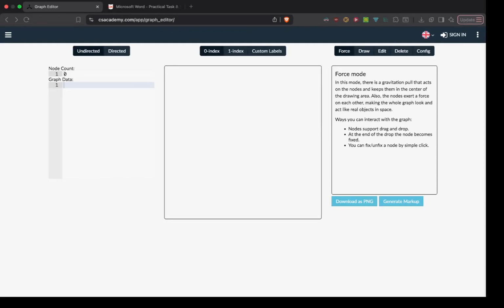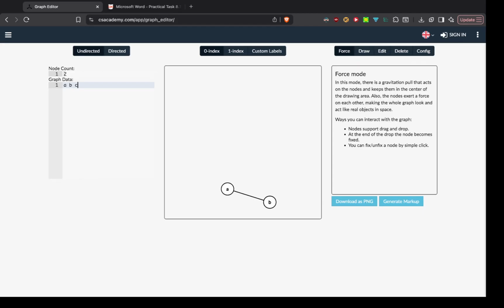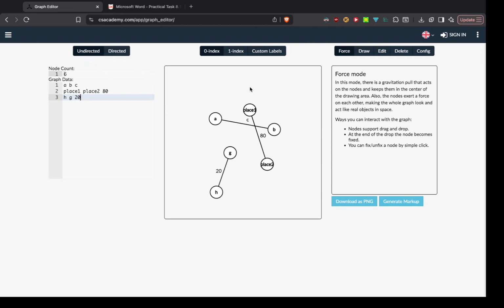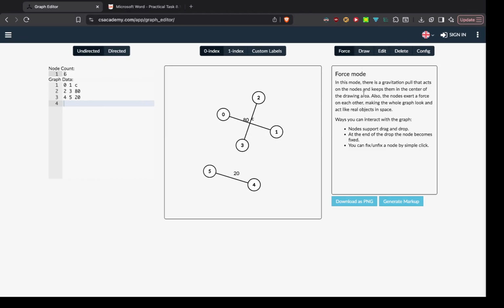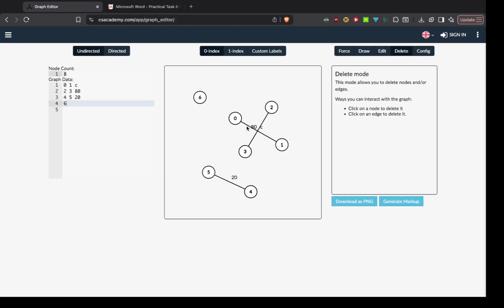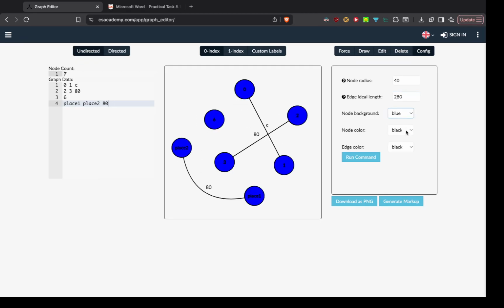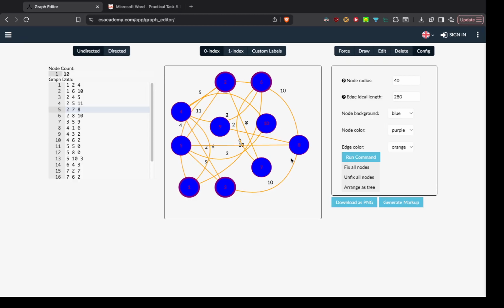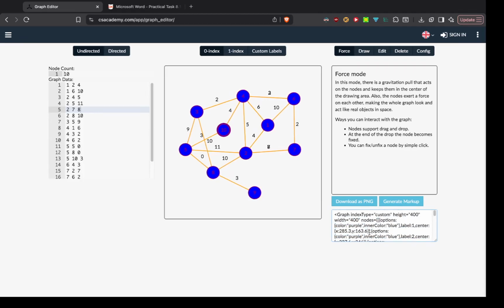CSAcademy graph editor tutorial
I describe how you can use the to visualise directed and undirected graphs easily.